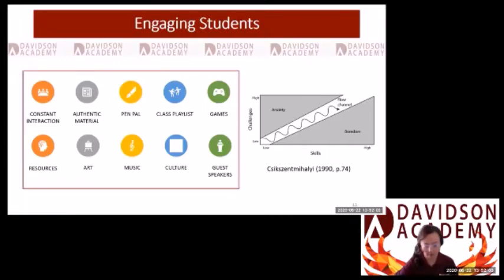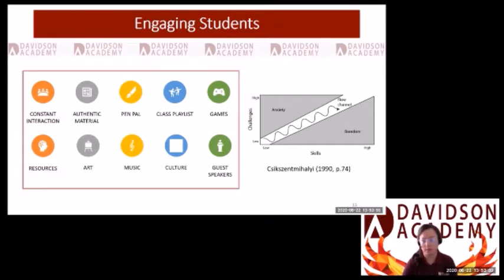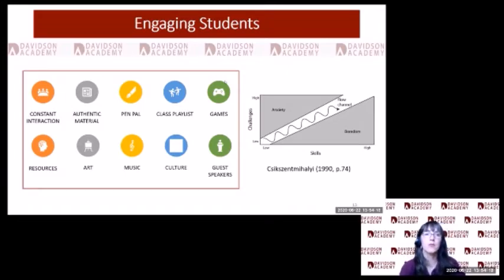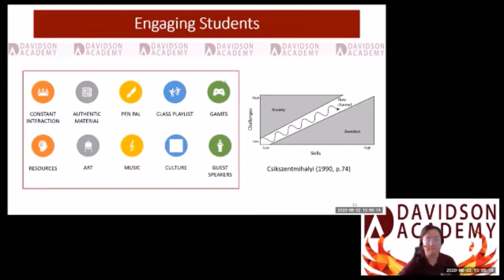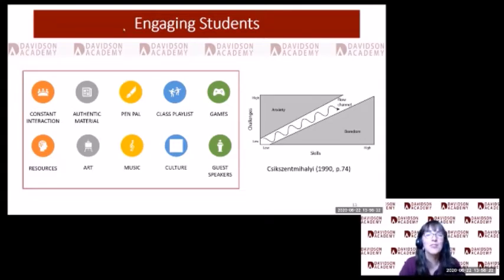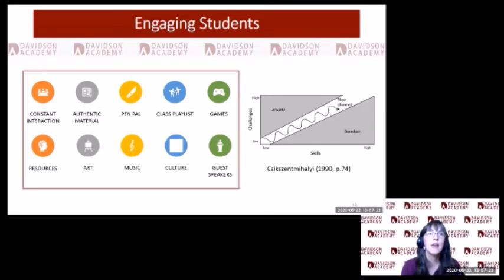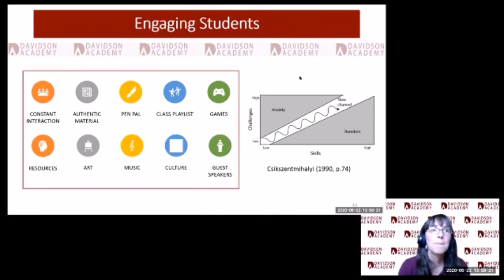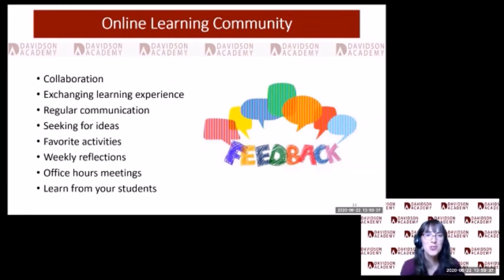Oral Assessment in Online World Language Classroom: Engaging Students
This clip is from the 2020 Davidson Academy Online Webinar, "Oral Assessment in Online World Language Classroom."

The Davidson Academy's online campus is a game changer for profoundly gifted students. Open to students living anywhere in the United States and Canada, this accredited online option builds off the one-of-a-kind, exceptional framework put in place by the Davidson Academy's Reno day school during the last decade. The result is a robust online community where students thrive. Since 2006, the Davidson Academy's Reno campus has been recognized as the best option for families with profoundly gifted middle and high school students living in the Reno area. Now, for those unable to relocate to Reno, the online campus offers a rigorous academic environment where students can learn and interact with same-age, intellectual peers.